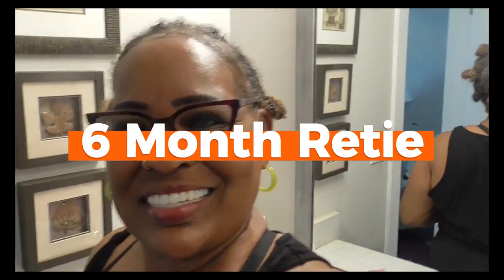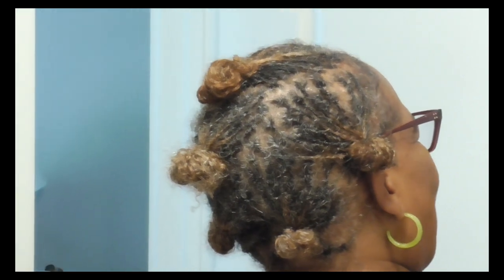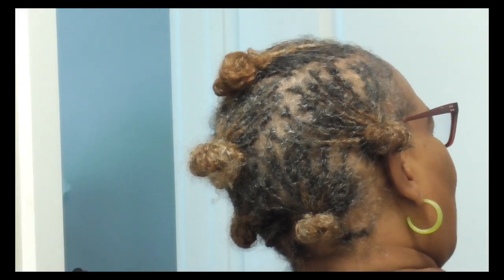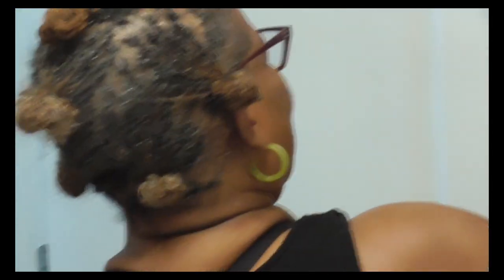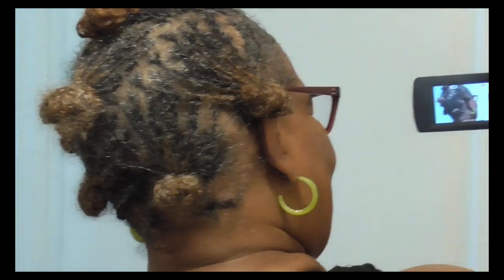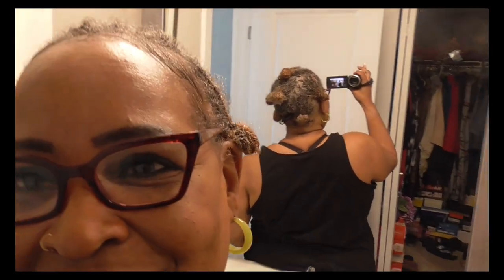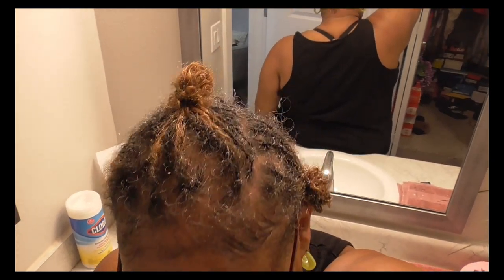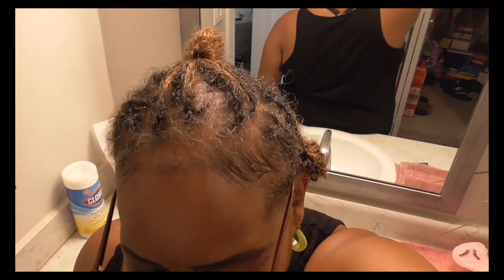6 Month Sister Retie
This is my 6 month journey for my sister locks and I love it while trusting the process!